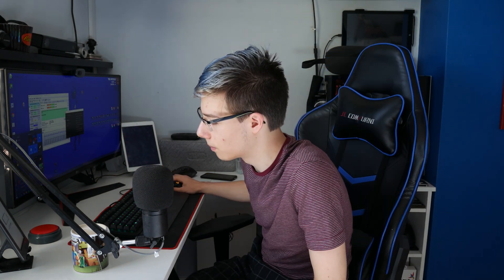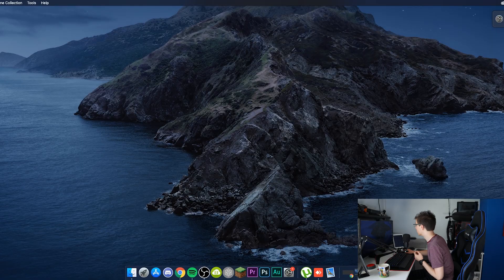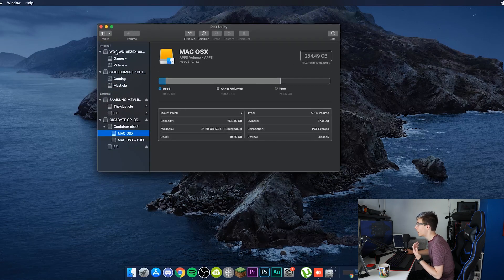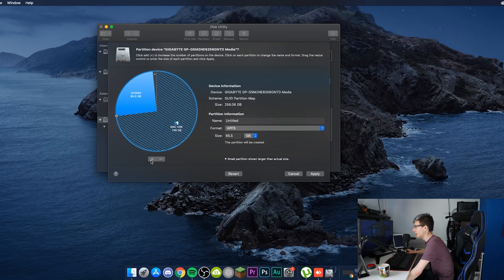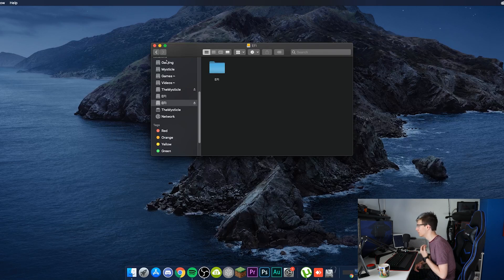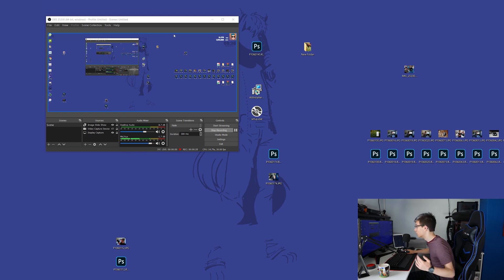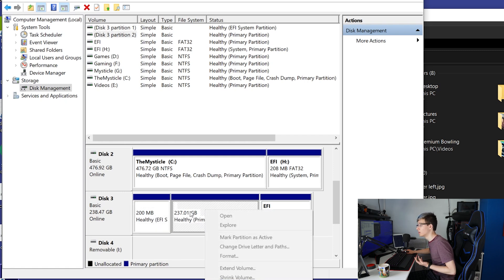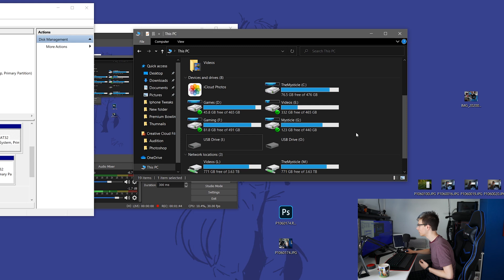Boot Hackintosh Without USB Stick [2020 Tutorial]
In today's video I will show you guys how to set up your Hackintosh to boot without your Clover or Open core USB stick. Since I uploaded my Hackintosh video a lot of people have been asking me how to make their Hackintosh boot without the need of putting in their USB stick every time. Well here is the video where I explain to you how to make it work while also dual booting windows if you want. It is a lot easier than you might think.